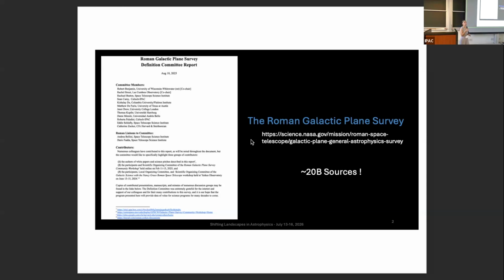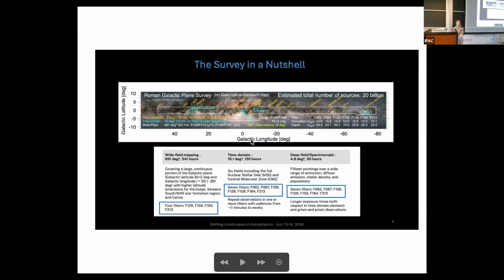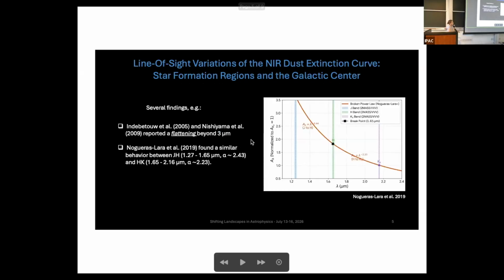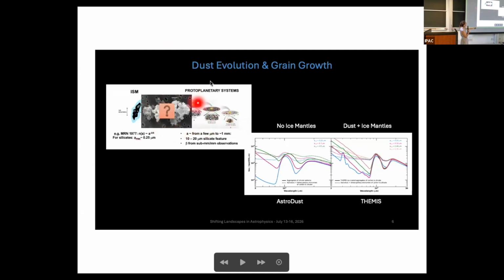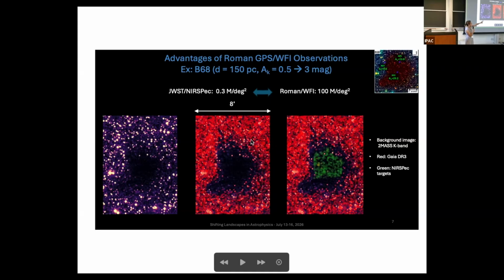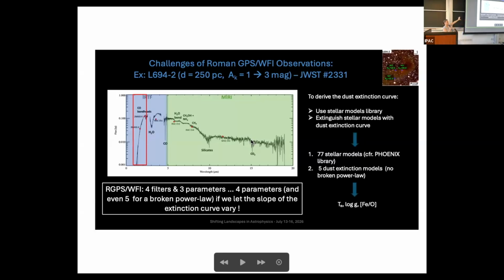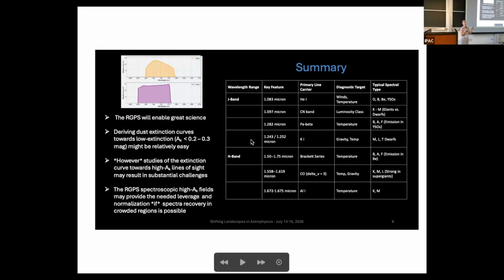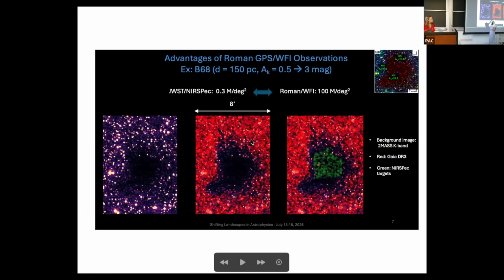16-Tuesday Roberta Paladini: Dust extinction variations unveiled by the Roman Galactic Plane Survey